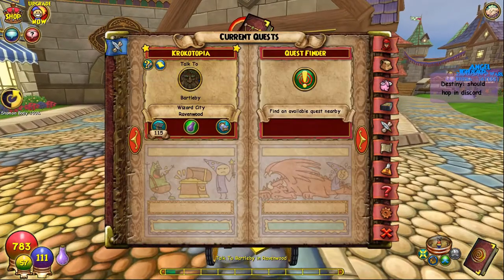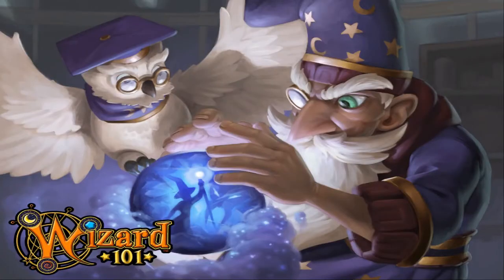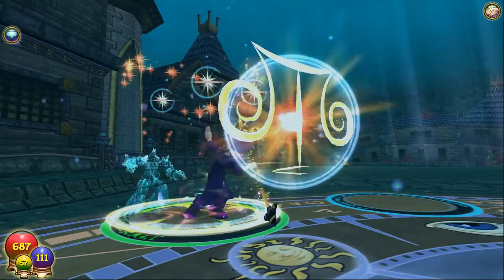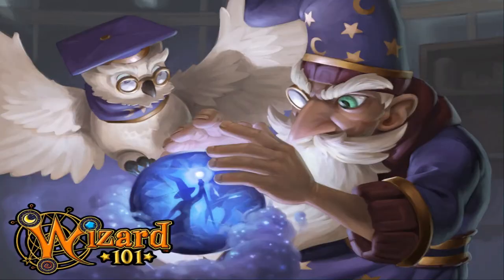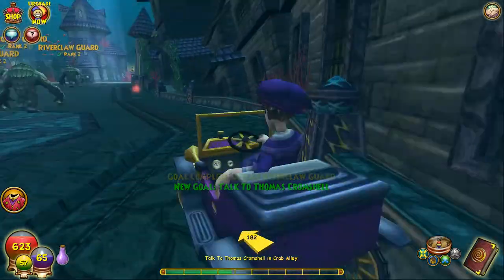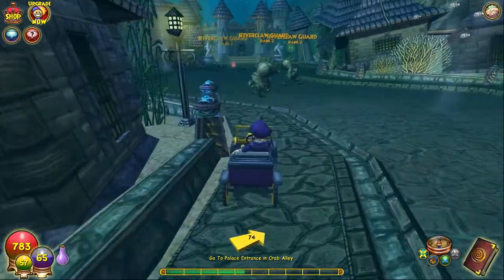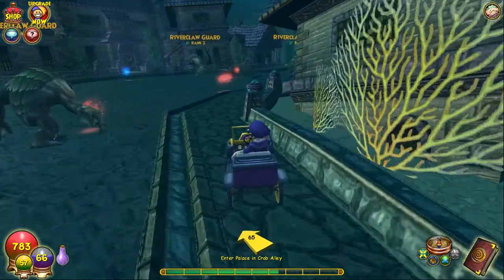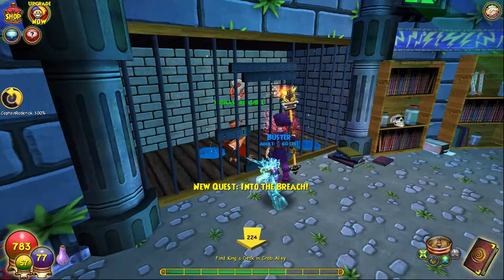Wizard 101 Ep 14 Crab Alley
Description:
Haha thought we were done with wizard city not so fast we still have one more thing to do